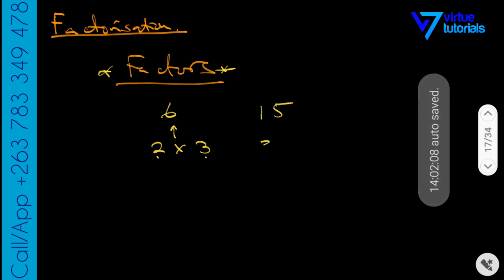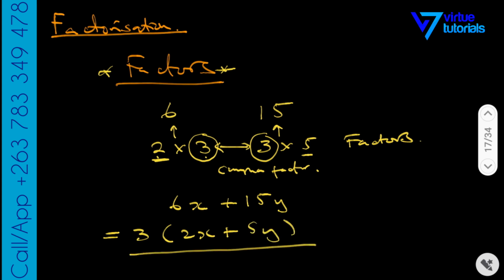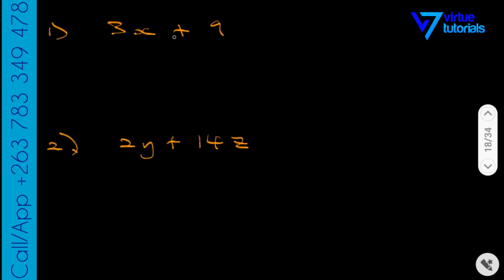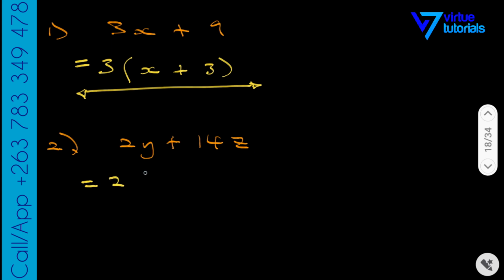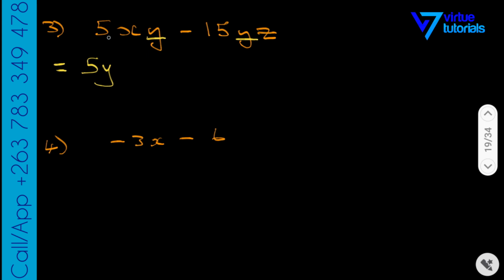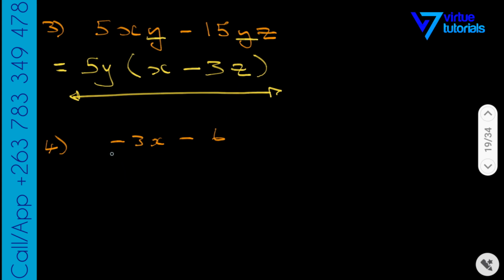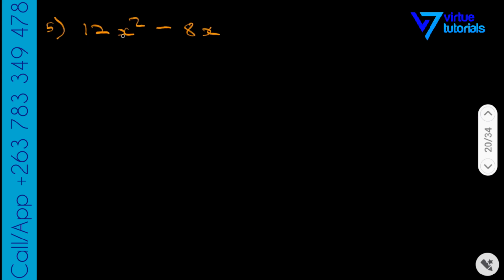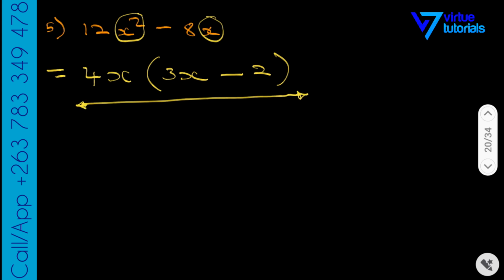Algebra 6 of 9